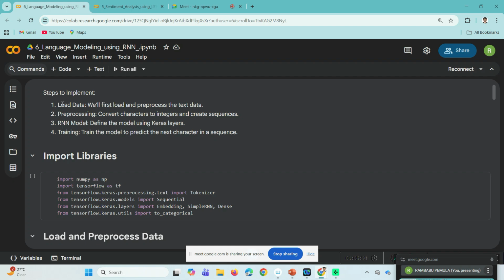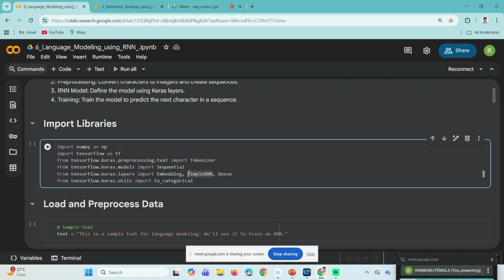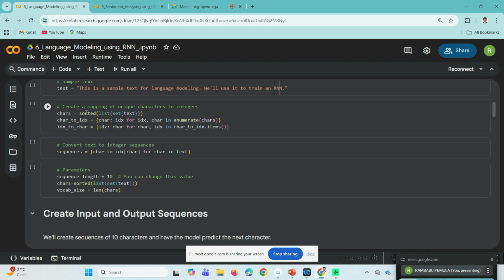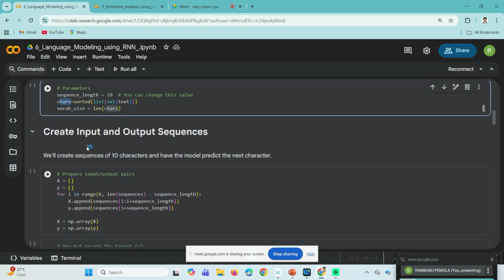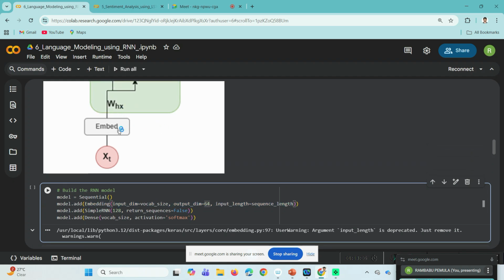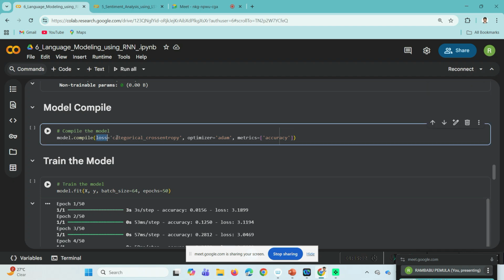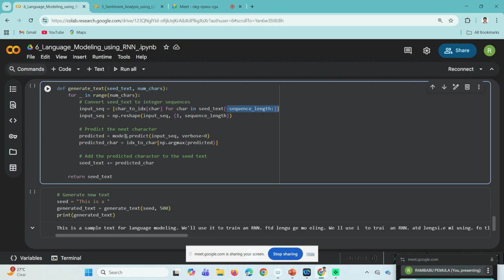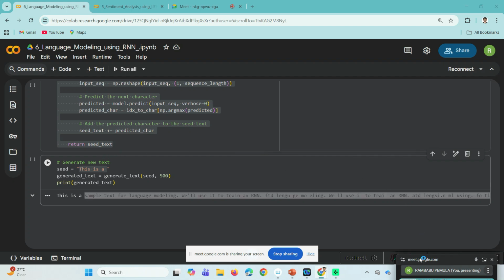RNN Case Study